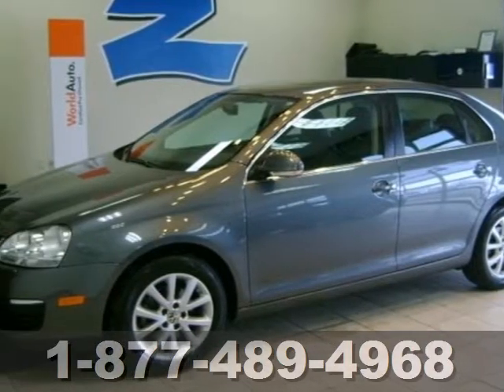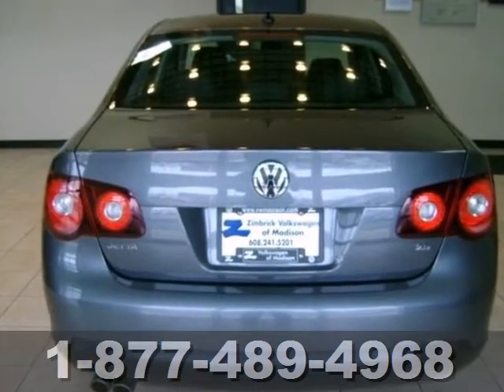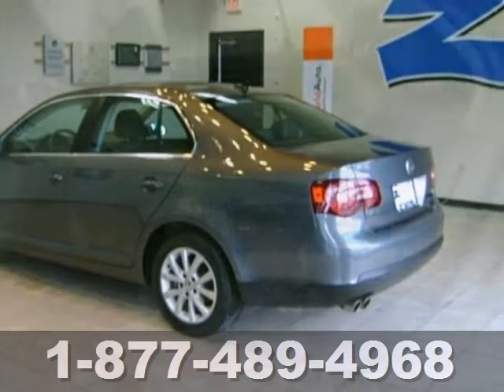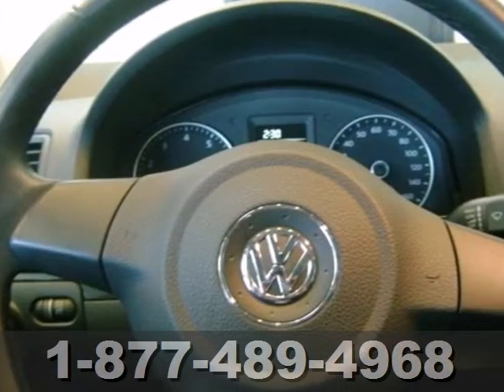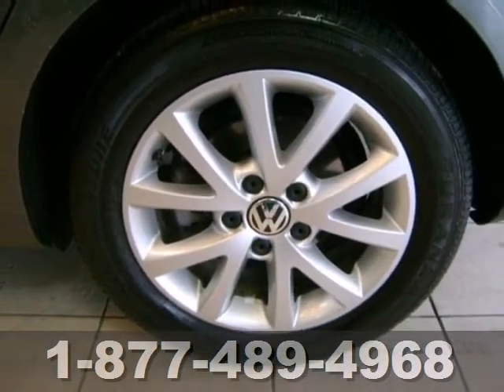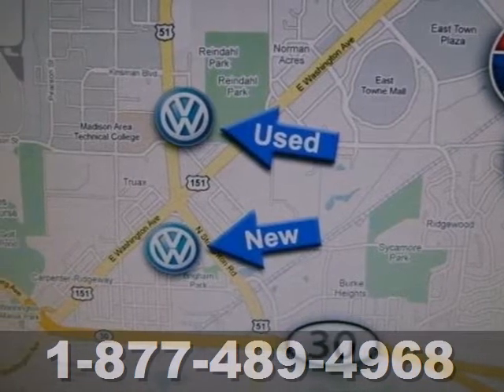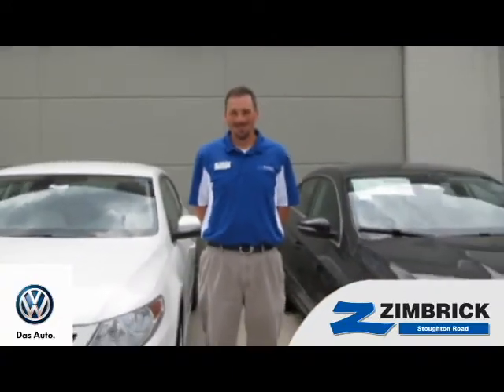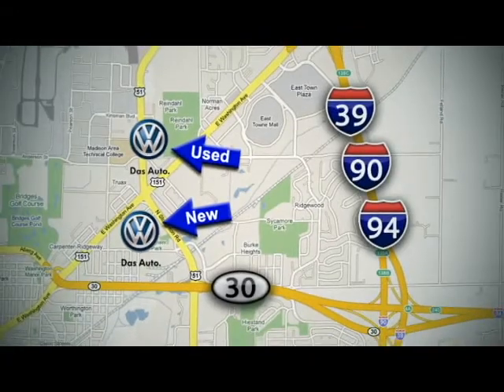2010 Volkswagen Jetta Sedan Madison WI Sun Prairie, WI #96549 - SOLD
SOLD Call or visit for a test drive of this vehicle today! 2.5L Transmission: Automatic Color: Platinum Gray Metallic Interior: BLACK Mileage: 23944 Stock #: 96549 Zimbrick Stoughton Road (1707 N. Stoughton Rd.) welcomes a 2010 VW Jetta SE!! Only 24k miles!! Certified!! 2yr/24000 mile bumper to bumper warranty. Heated Seats, Sunroof, Touchscreen Media, and great safety!! Located across from MATC. 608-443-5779Zimbrick Volkswagen of Madison is a leading Wisconsin Volkswagen Dealer. Not only does Zimbrick Volkswagen of Madison have a great reputation in Madison, WI, but also the surrounding communities including Middleton, Shorewood Hills, McFarland, Maple Bluff, Sun Prairie, Sauk City, Verona, Lake Mills, Stoughton, and Janesville. Customers continue to come back to Zimbrick Volkswagen of Madison because of our Low Prices on Volkswagen Models and Pre-Owned Vehicles, Friendly -- Hassel Free Environment, Convenience, and Customer Service! From everyone here at Zimbrick Volkswagen of Madison, thanks for visiting and we hope to see you soon! Address: 1430 North Stoughton Road Madison WI Sun Prairie, WI 53714